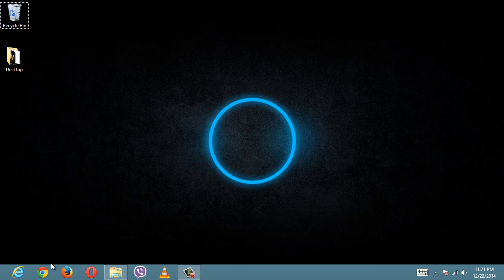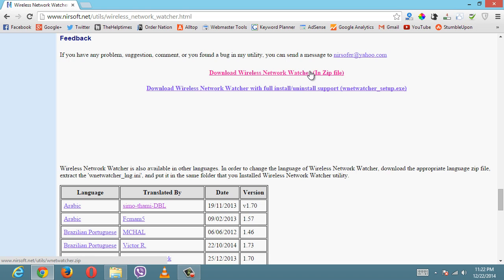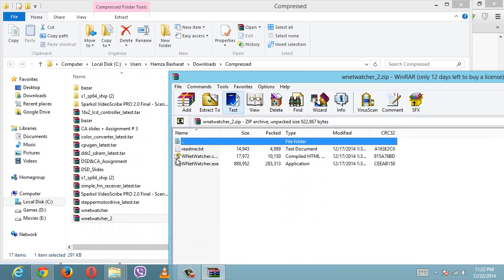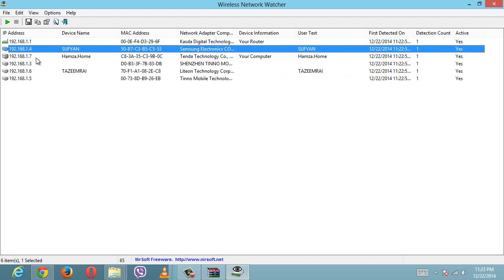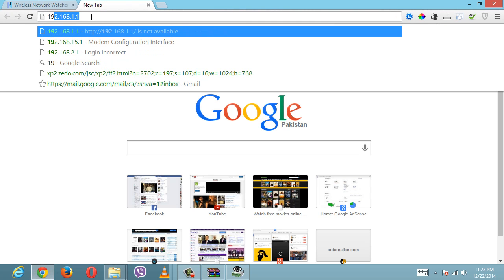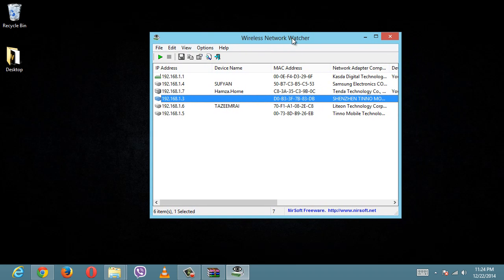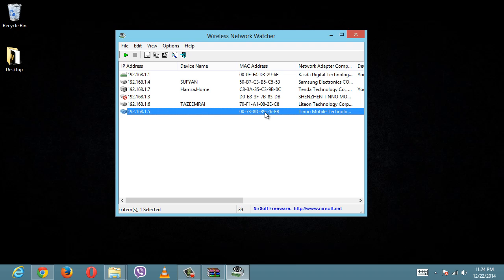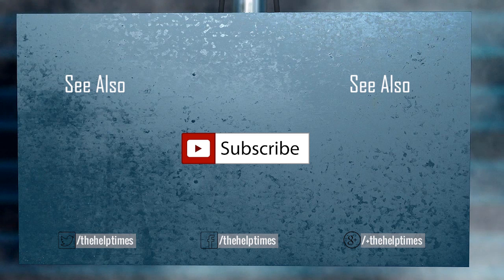See Who Is Using Your Wifi - How To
A quick tip on how can you see who is using your wifi connection, your wifi is your property so you should know who uses it. Wireless network watcher is really simple software which allows you to see who is using your wifi very easily. As also wireless security is very important these days. You don't want anyone siphoning bandwidth or getting into your network to perform malicious attacks.

how can you see who is using your wifi